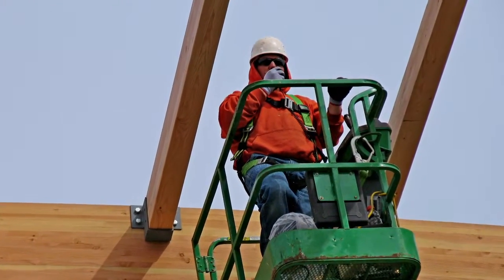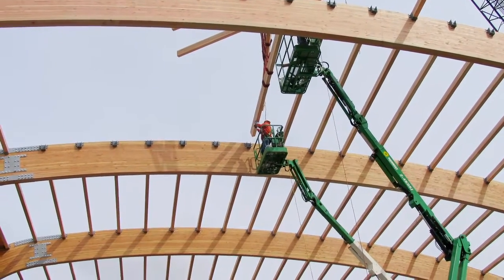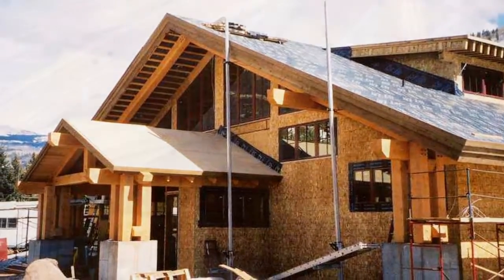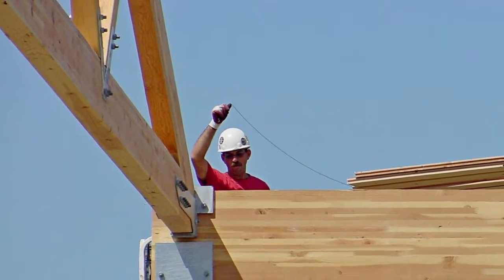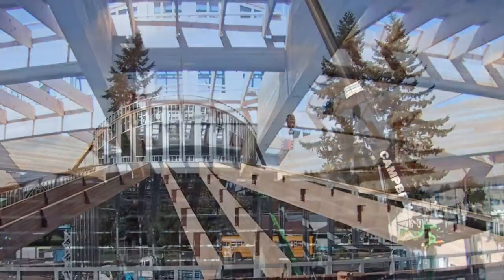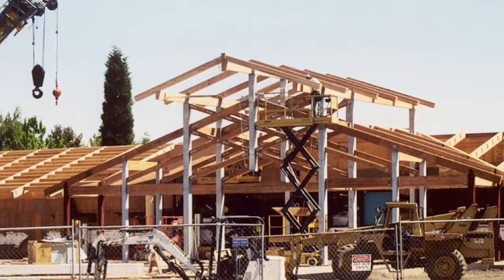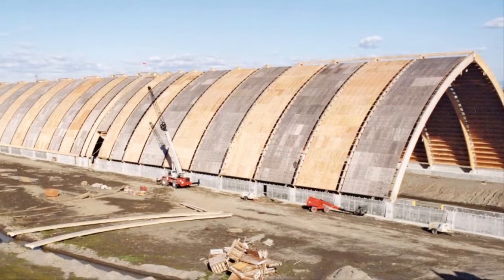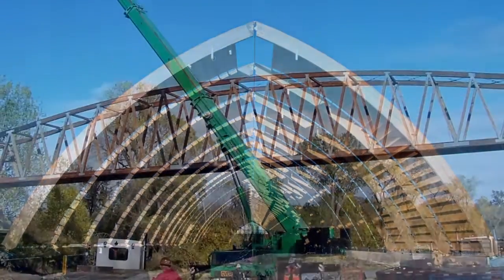Field Services - Installation